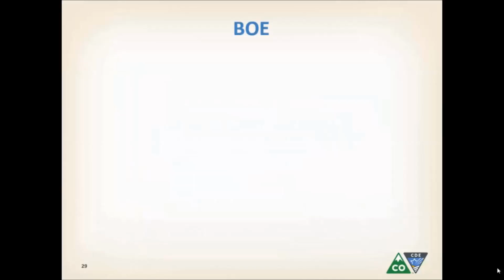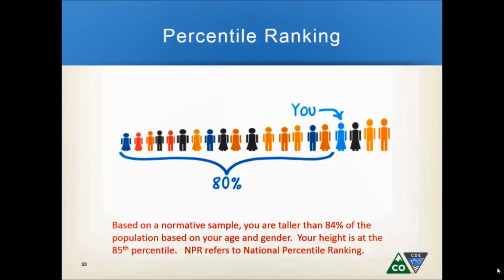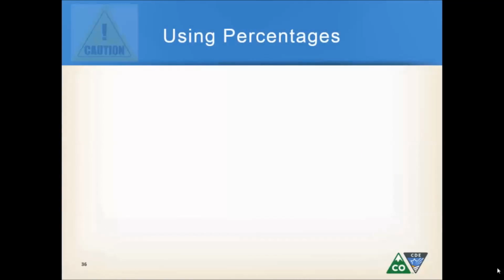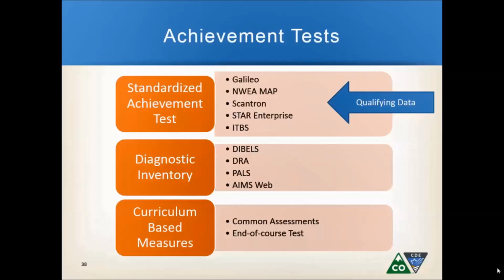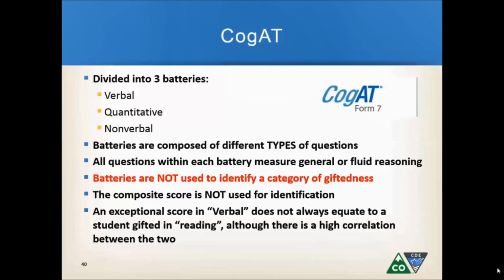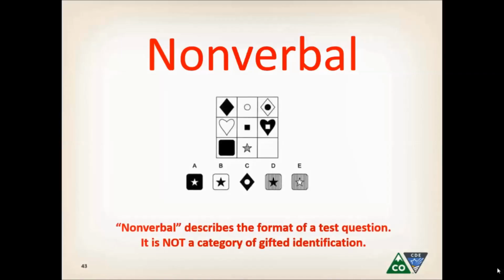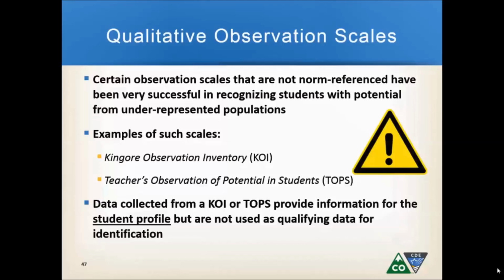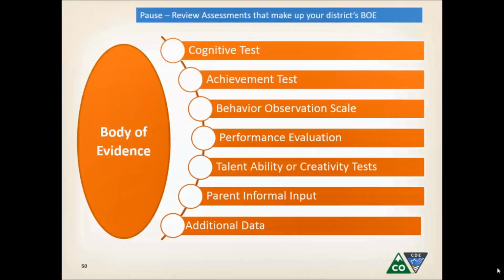Identification: Body of Evidence